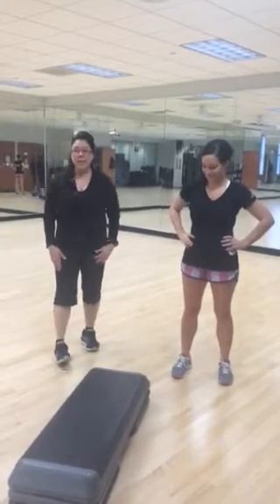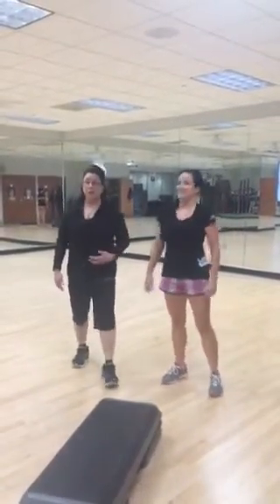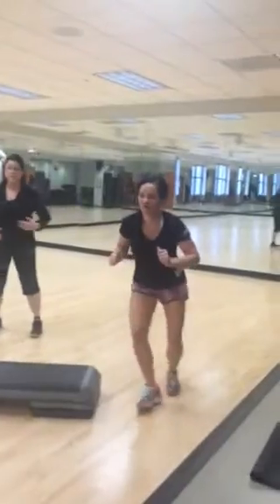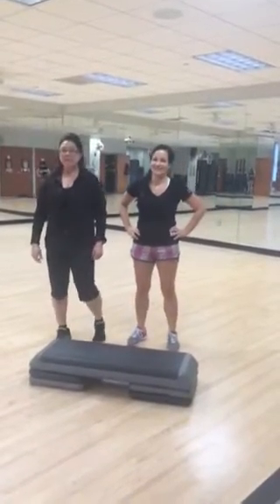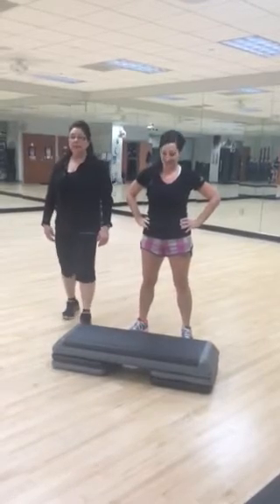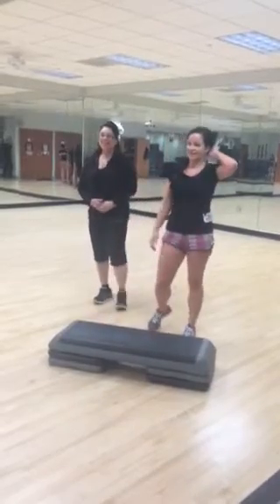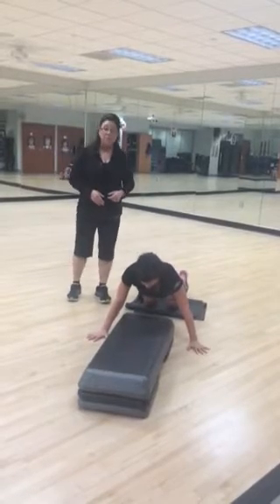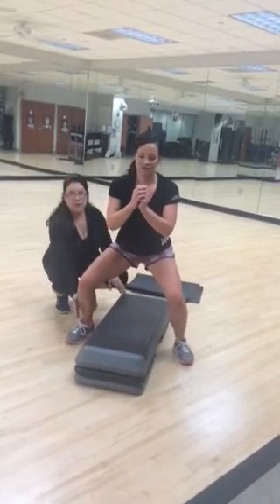GRIT Plyo demonstration